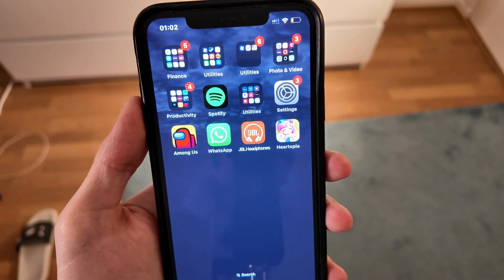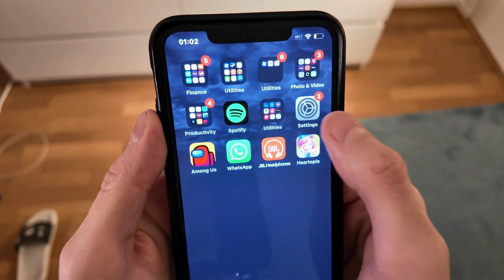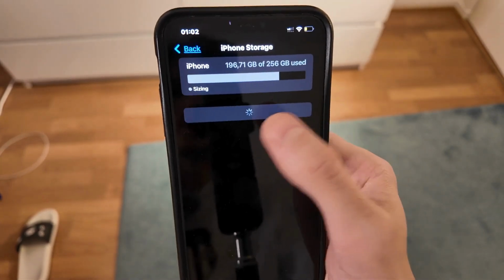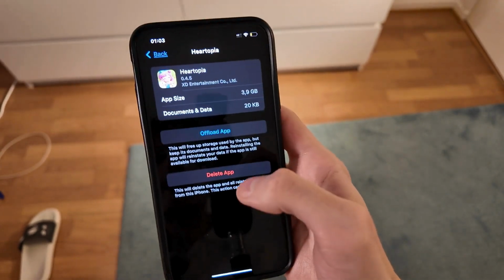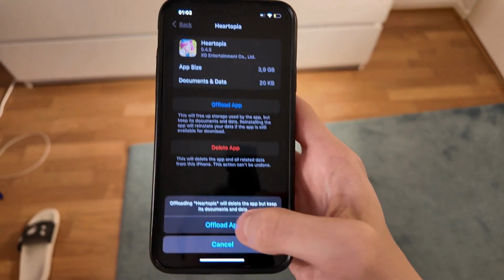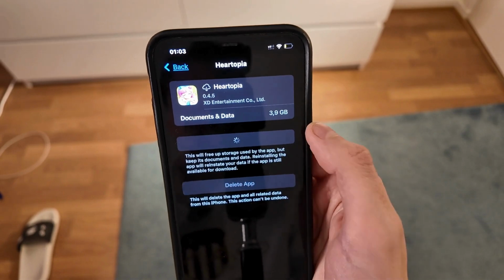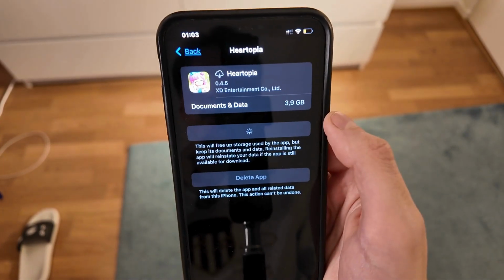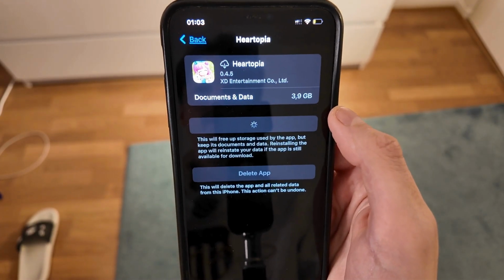How To Fix Heartopia App Not Working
If you want to be able to fix the Heartopia app when it’s not working, then this video will be perfect for you!